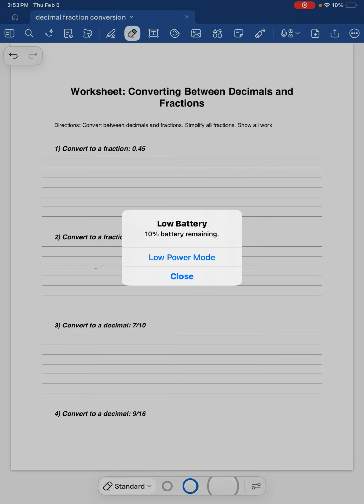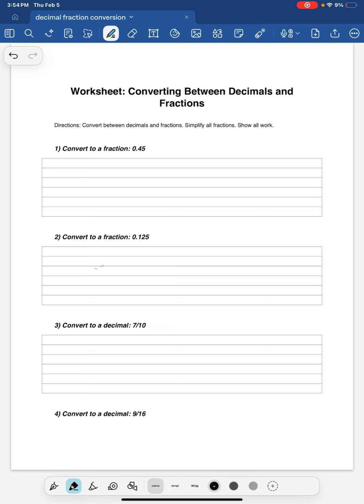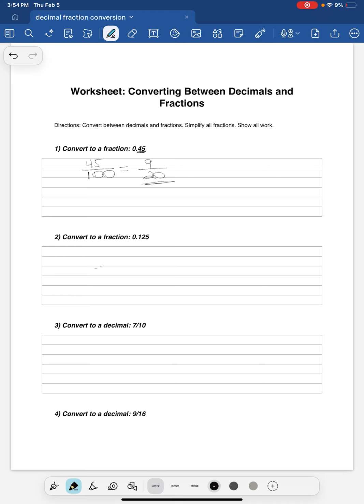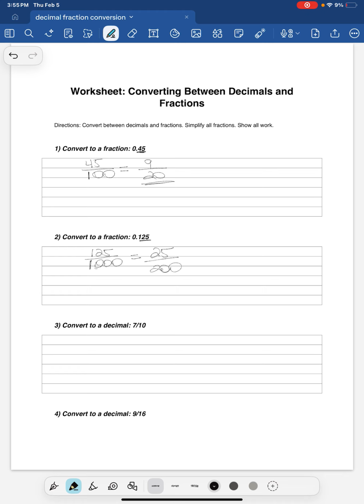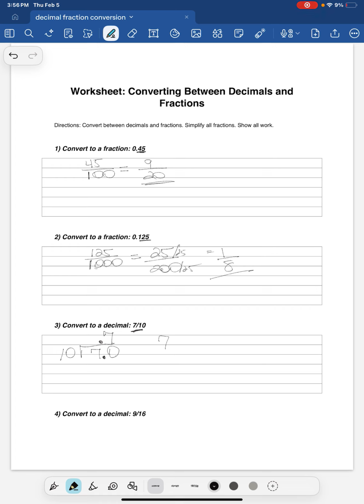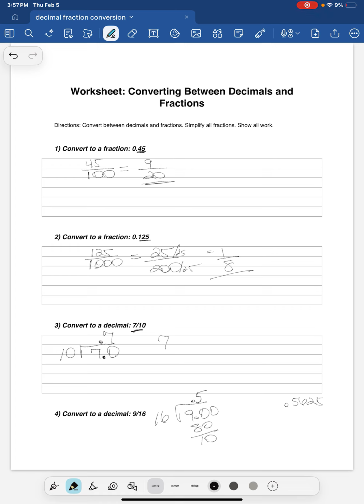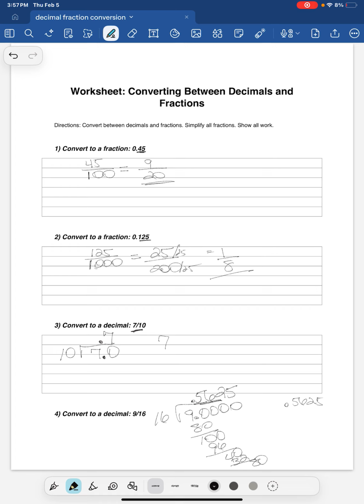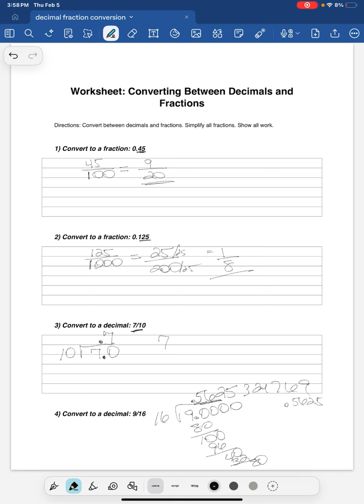Decimals to fractions